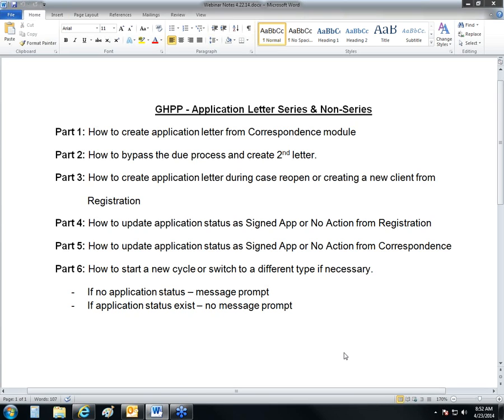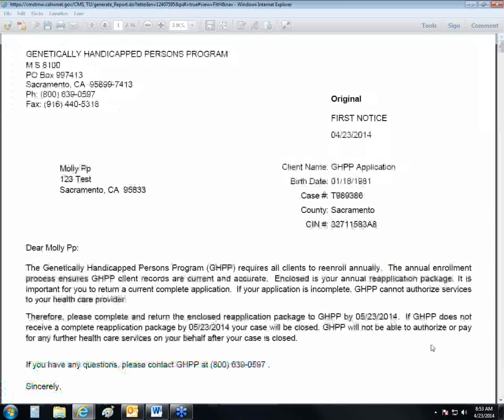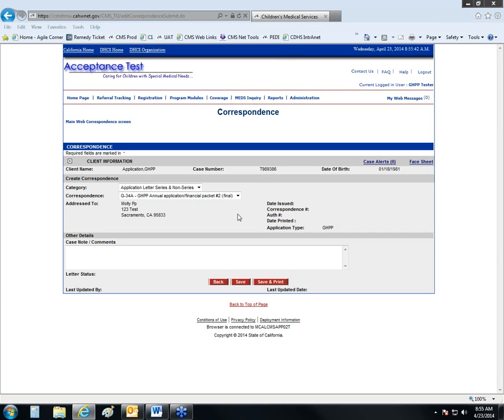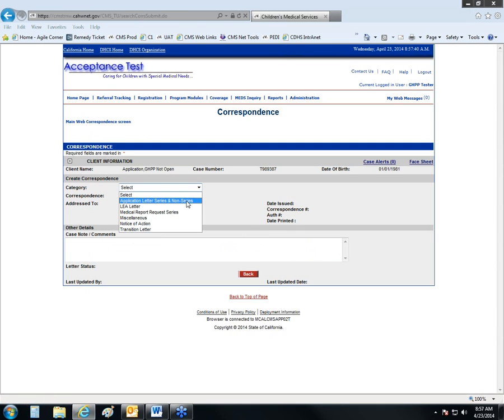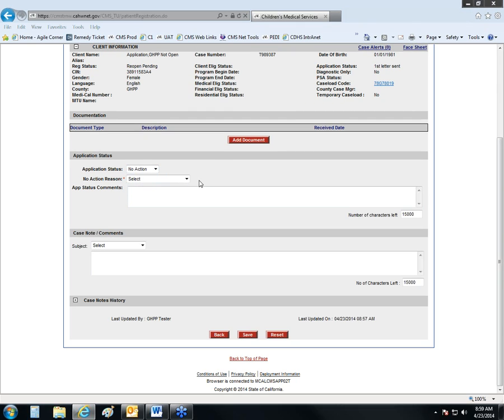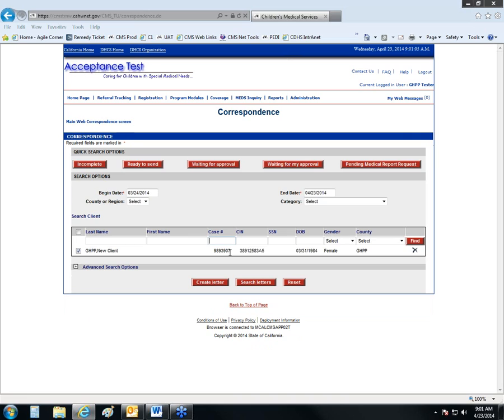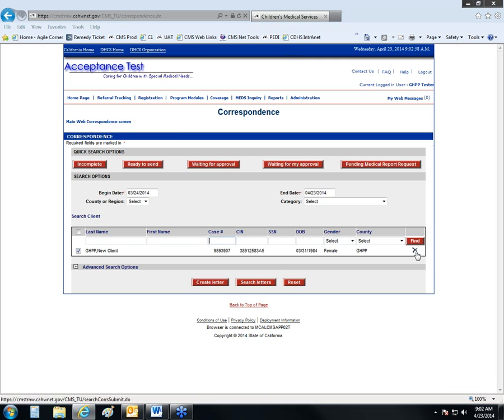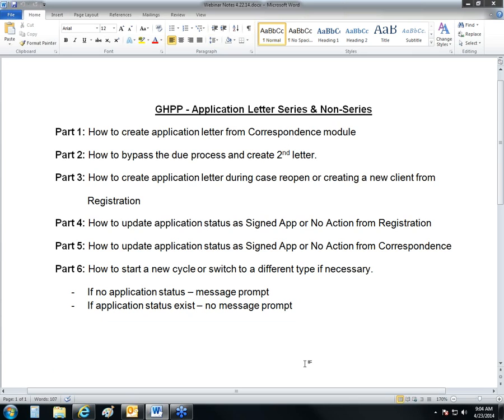GHPP Application Letter Series